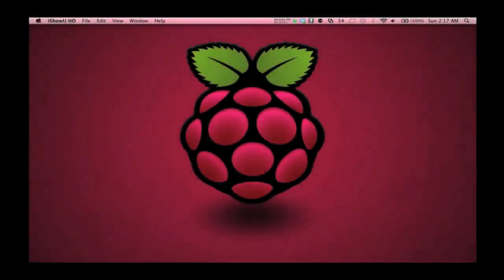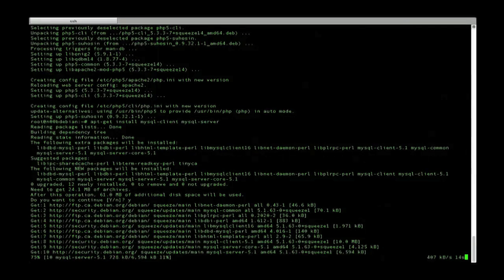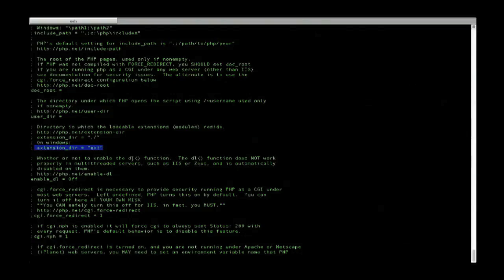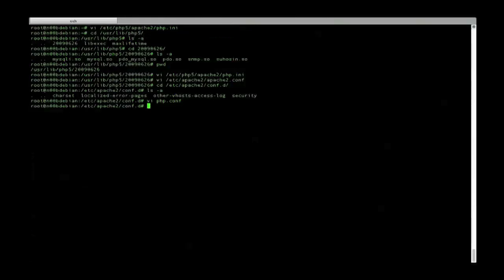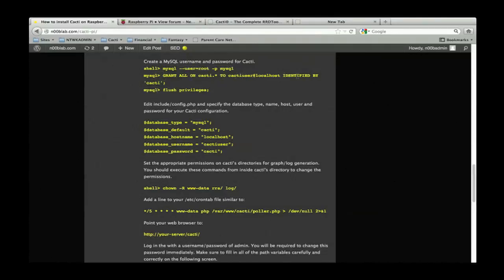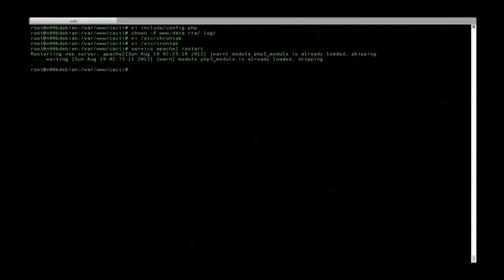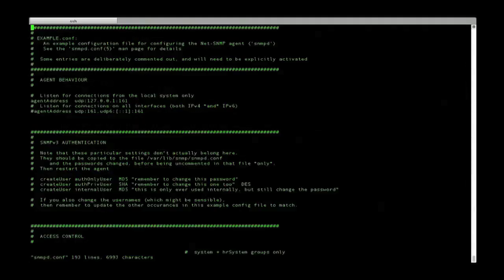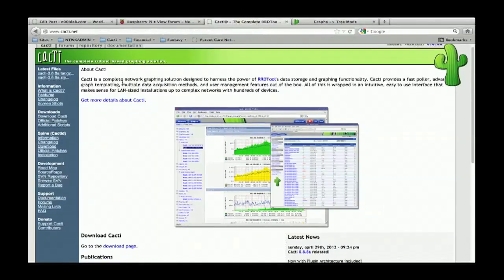How to install Cacti on Raspberry Pi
How to install Cacti 0.8.8a on Raspberry Pi - Raspbian Wheezy (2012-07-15 verified) & Debian 6

for cut and paste command list to complete this install!

Be sure to check out for more info!!